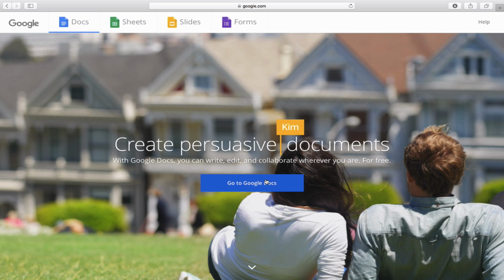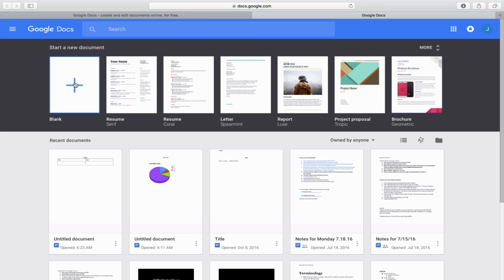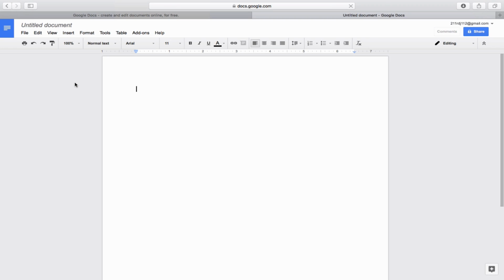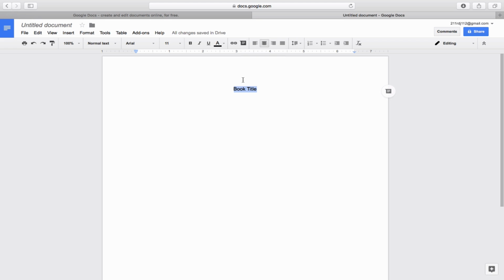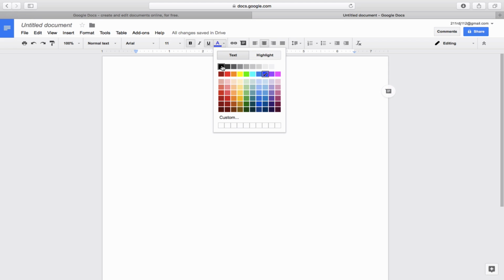How to Add a Title in Google Docs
This video shows students how to add a title to a Google Document. It shows them how to center align, and change font size and type.

0:30  - How to center and align

1:00 - Bolding, underlining, and changing color of text

1:30 - Changing the font size and font type of a title

Thanks!